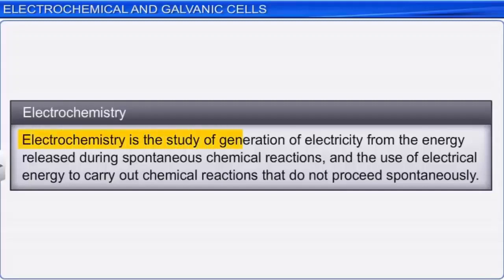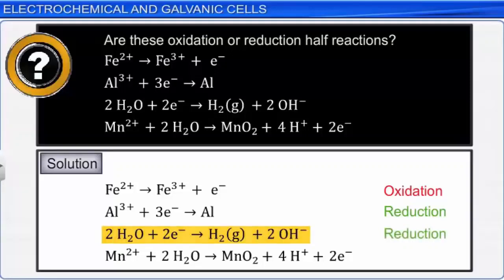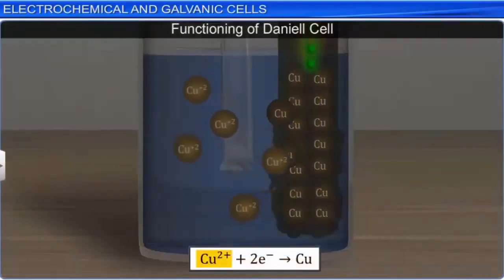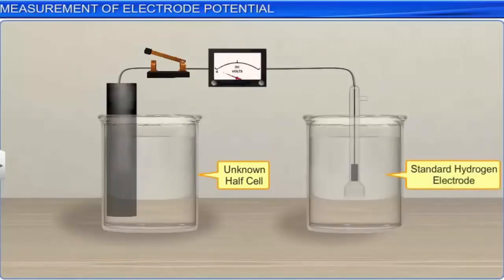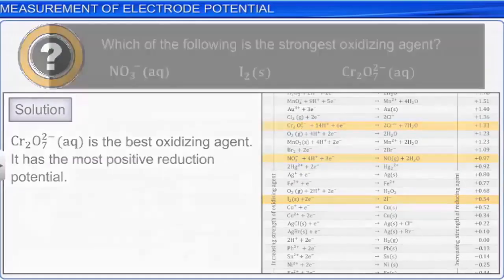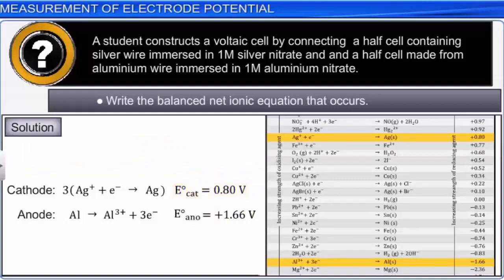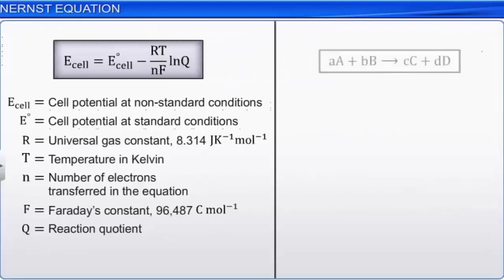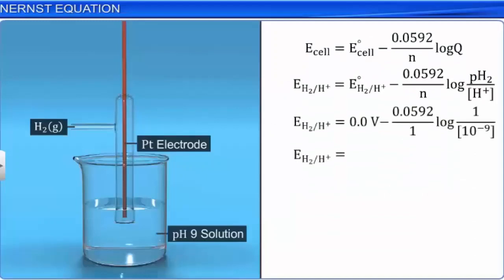3 Electrochemistry Part 1